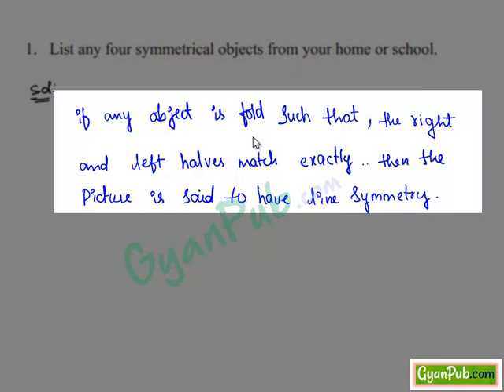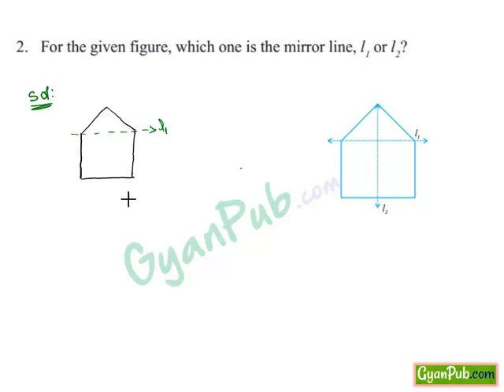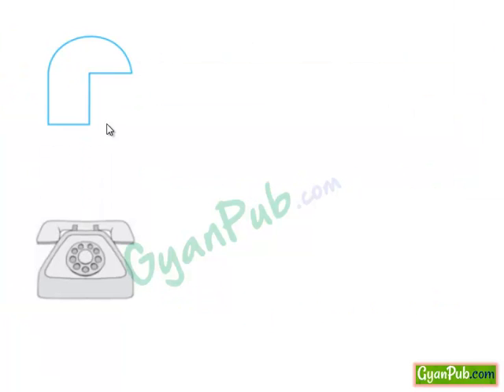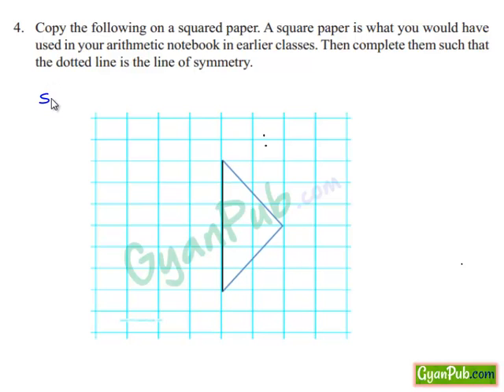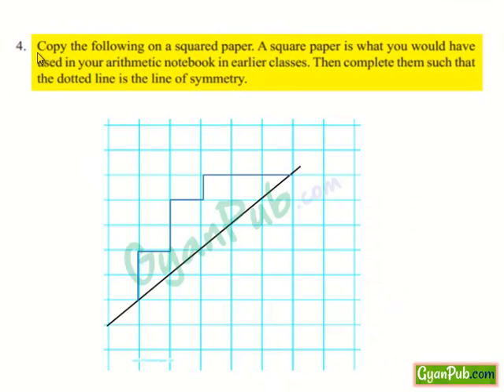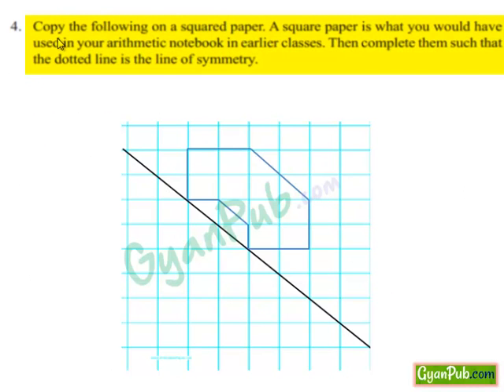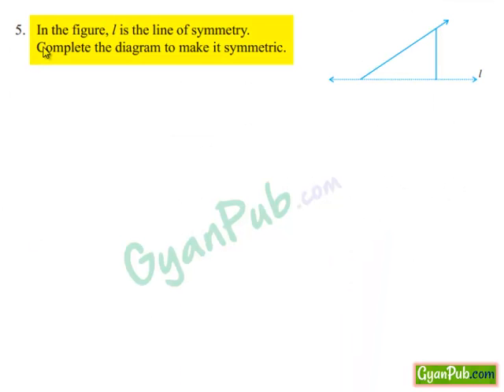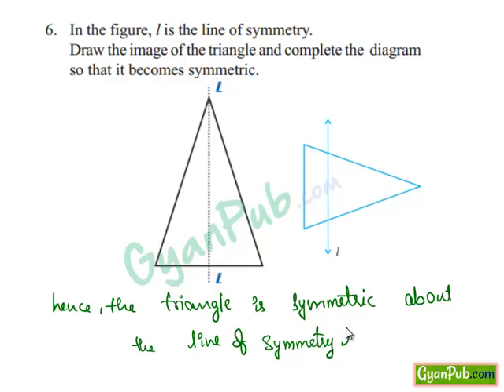Symmetry line of symmetry Making Symmetric Figures